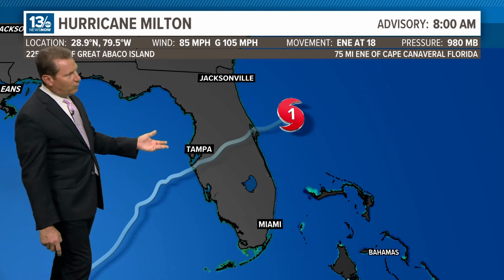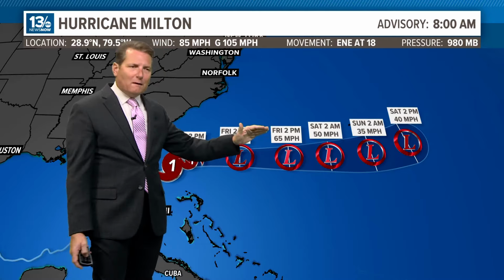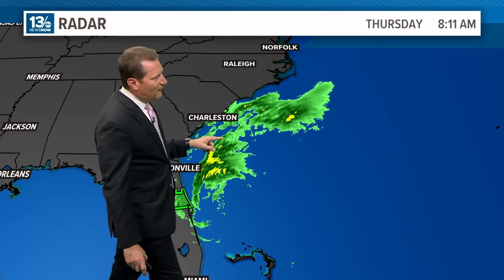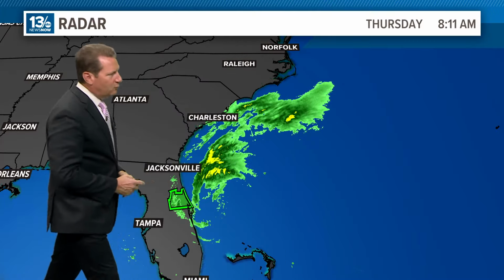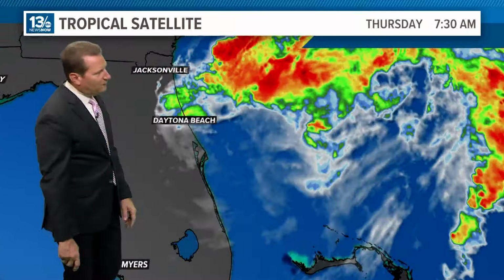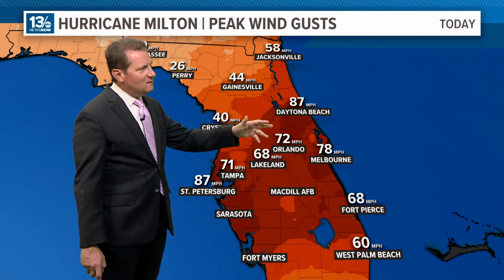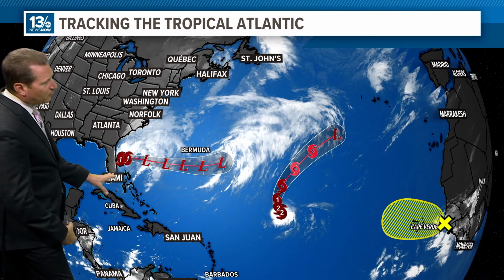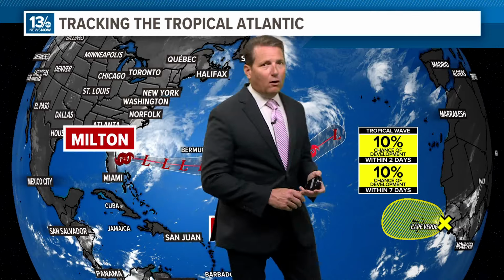Milton makes its way off the East Coast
Milton is expected to continue to weaken slightly due to the wind shear it is encountering but will remain a hurricane as it moves off Florida's east coast.